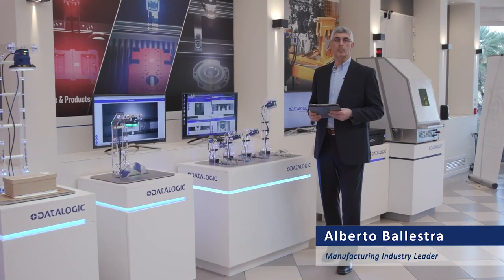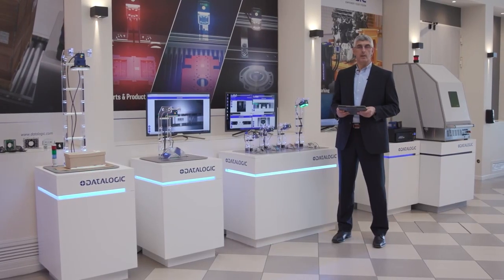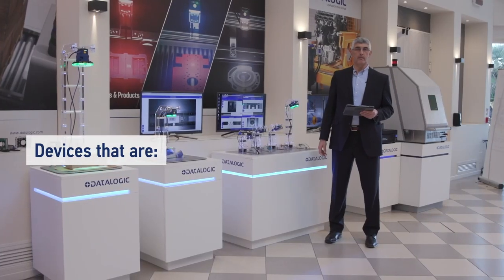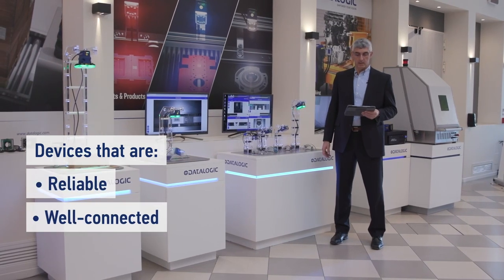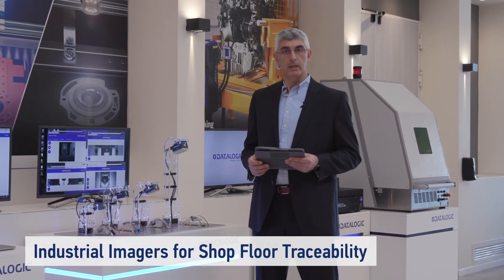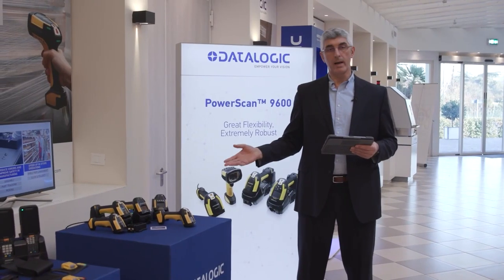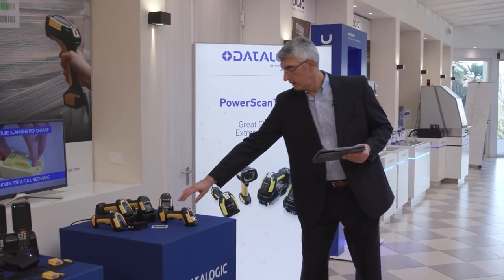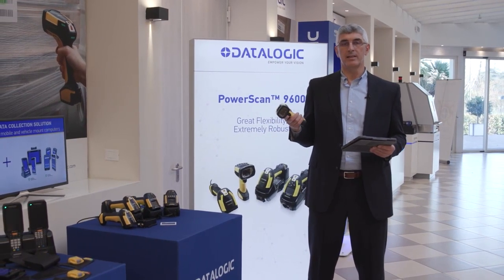Datalogic Manufacturing solutions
Automation has been around for a while. Something, though, has changed profoundly over the last few years. Alberto Ballestra, our Manufacturing Industry Marketing Manager, introduces today's White Paper focusing on the strategic importance of agility and automation. Watch the full presentation at the link above.